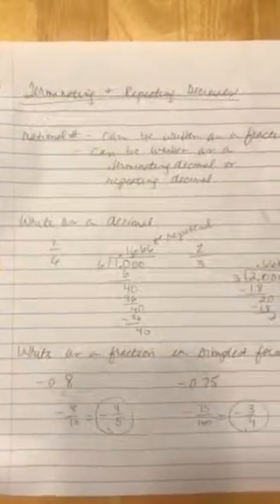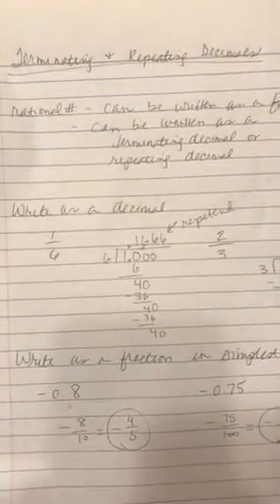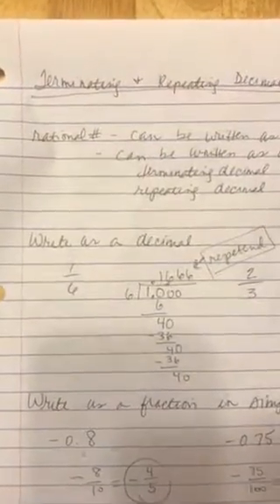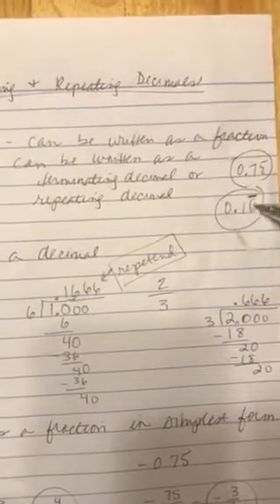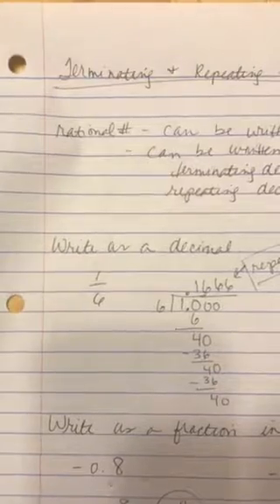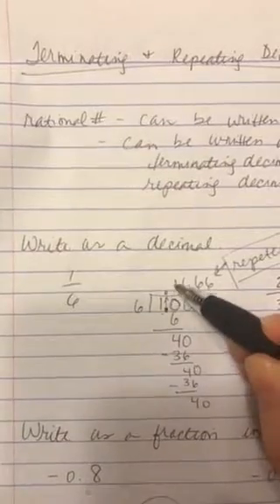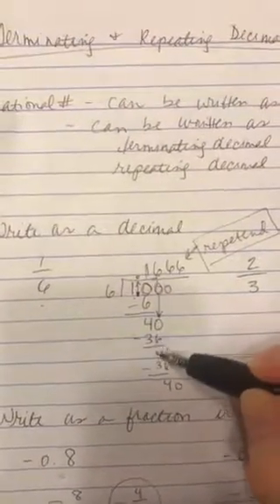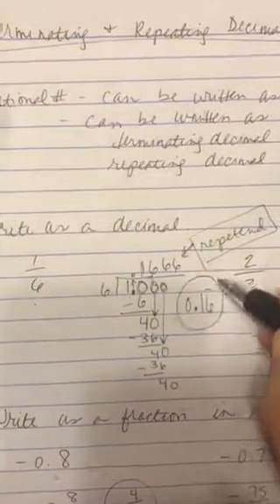Terminating & Repeating Decimals